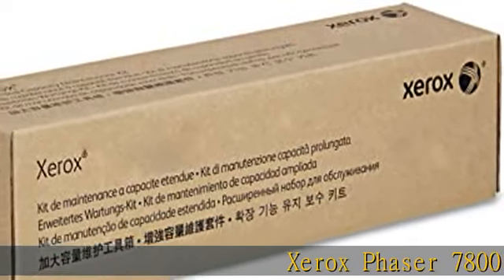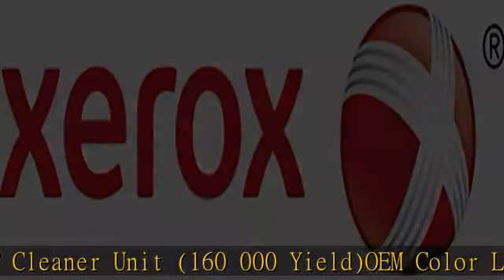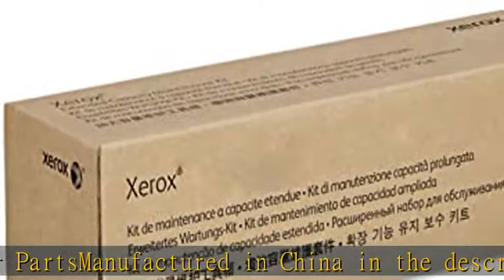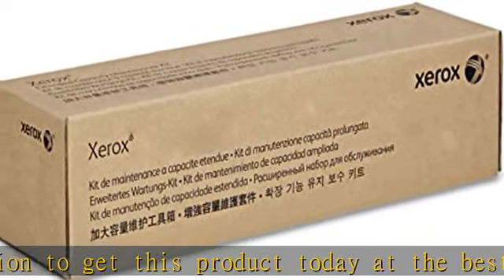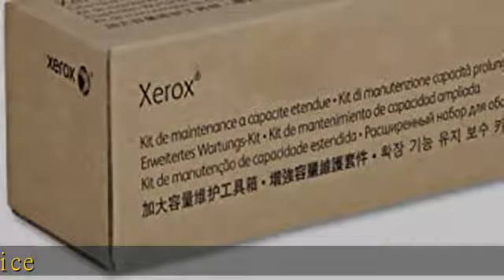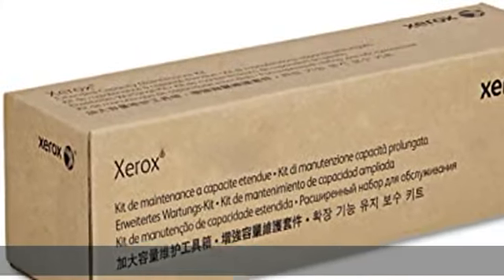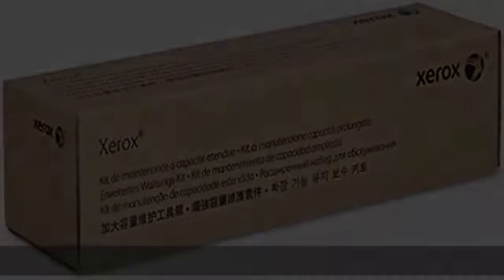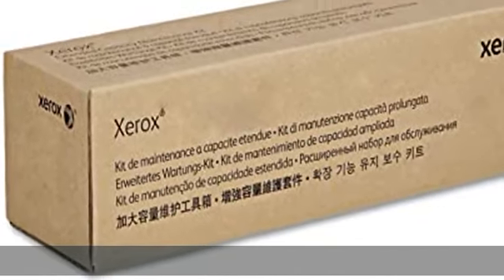Xerox 108R01036 Phaser 7800 IBT Belt Cleaner in Retail Packaging